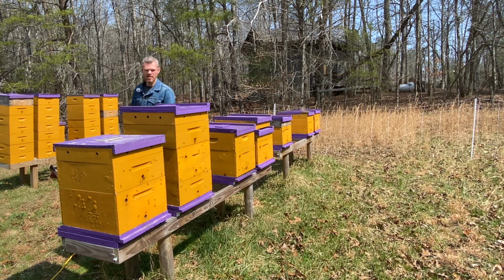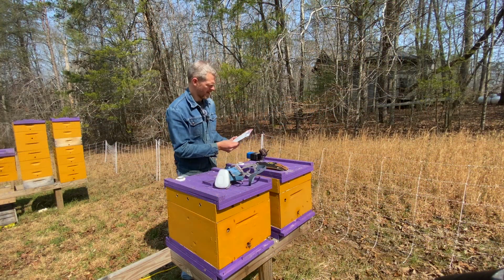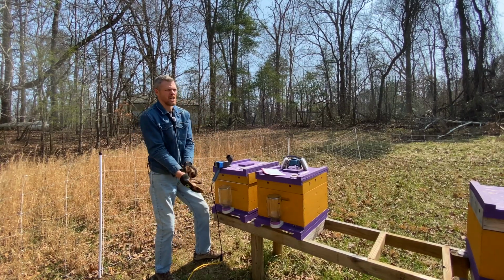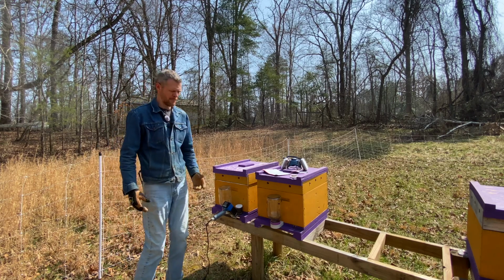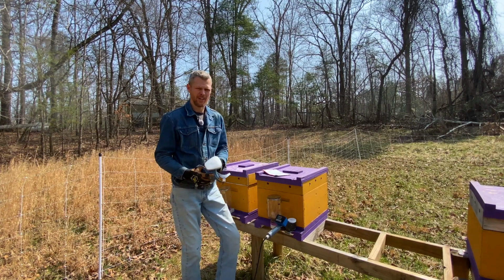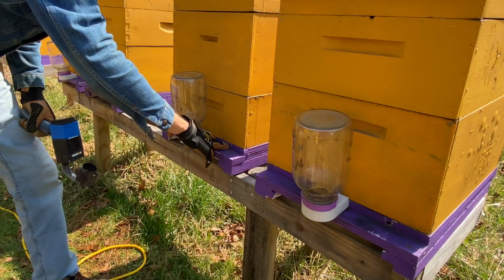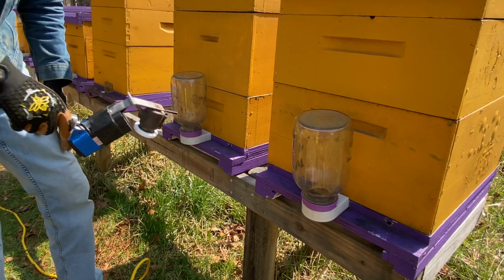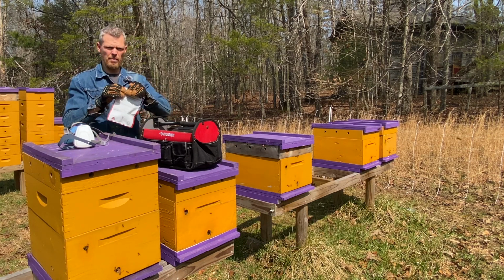How I use my Oxalic Acid Vaporizer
EZ-OX from Dadant:

FeatherBees.com to learn about my Beekeeping Business.

eGuide no longer available.

The Intuitive Beekeeper: Beyond Master Beekeeping, written by me:

I use HiveAlive products year round to give my bees the best chances at thriving:

*Get the best pair of Beekeeping Gloves on the Market (not kidding).